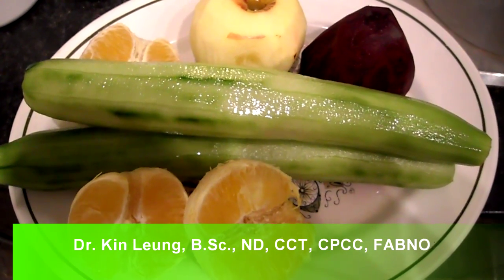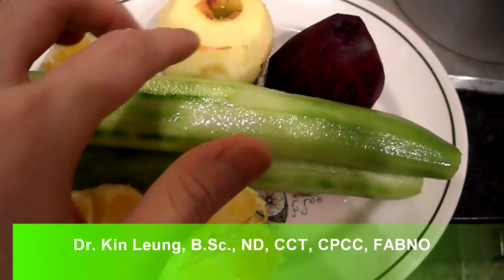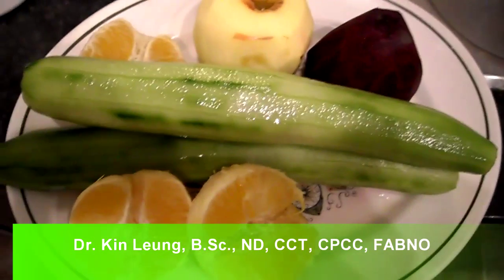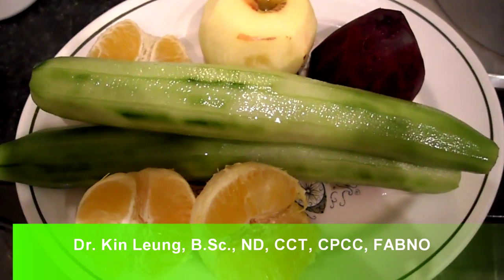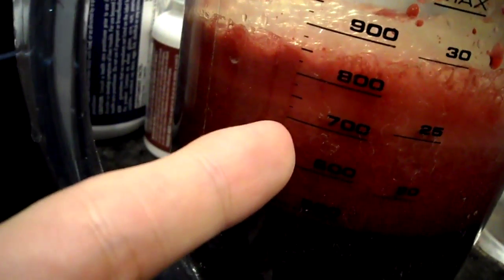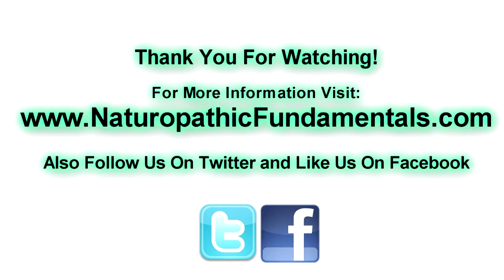Juicing Recipe oranges cucumbers beets apples